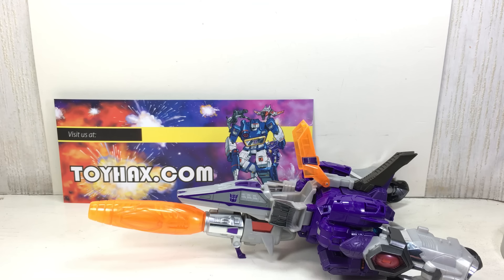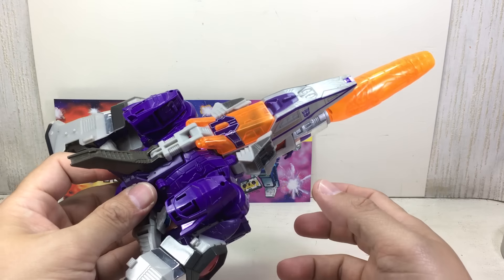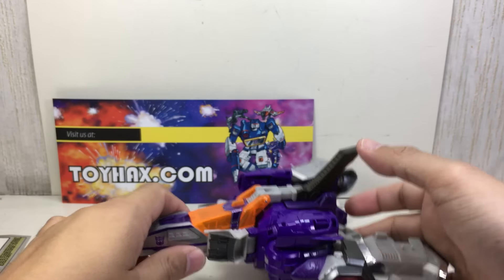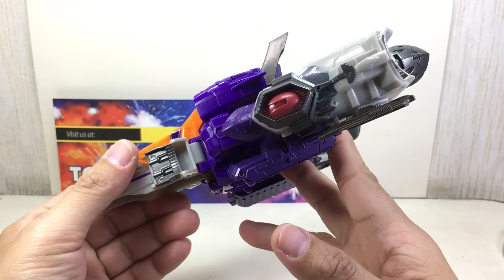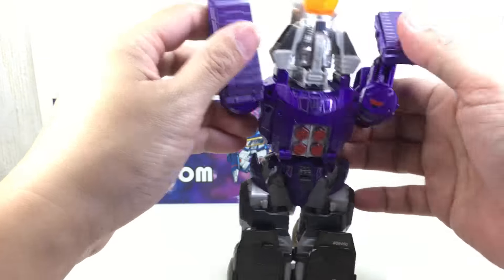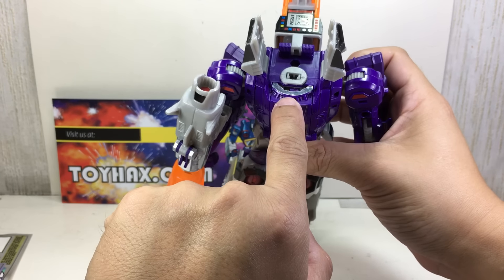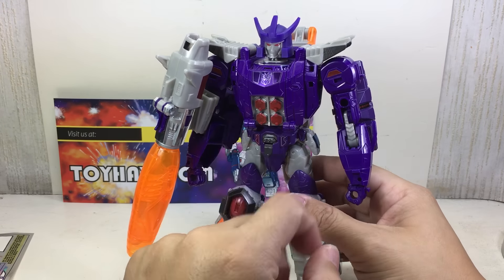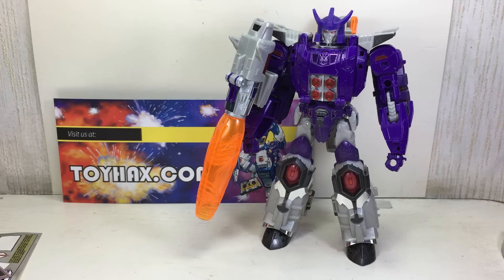Reprolabels for Titans Return Galvatron Chefatron Review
Reprolabels for Titans Return Galvatron Chefatron Review fxfranz helmet megatron unicron upgrade kit optimus prime